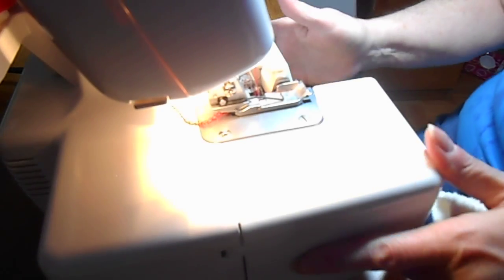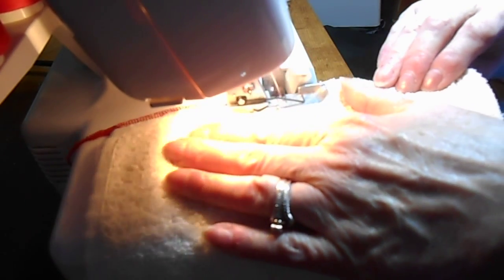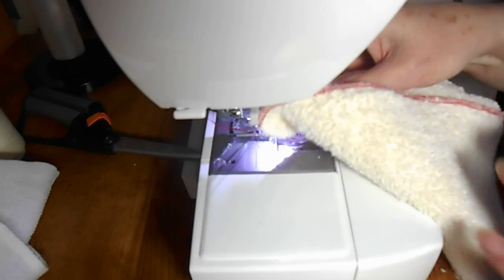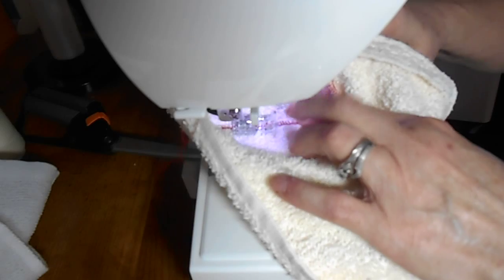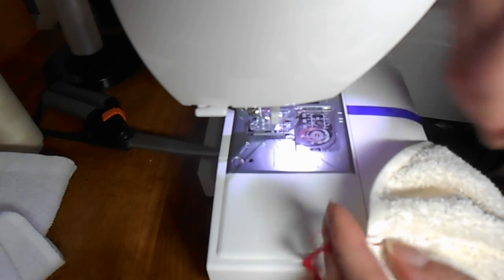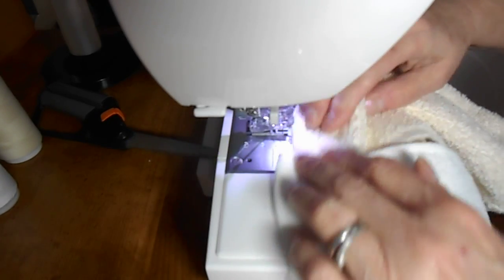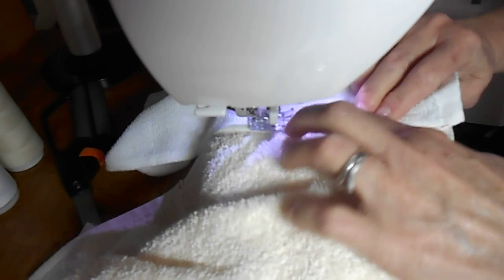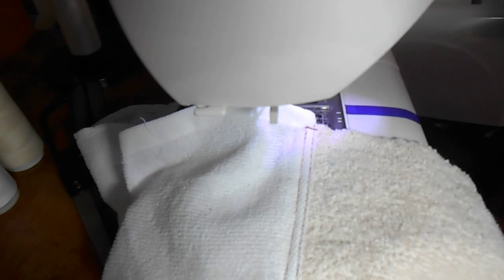Sewing hooded towel on a surger.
How to sew a towel hood on the surget